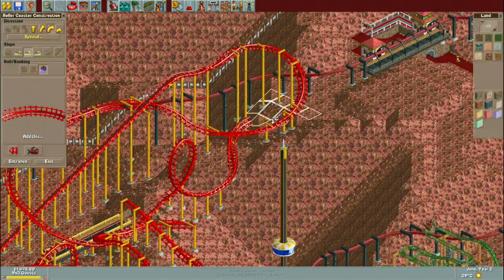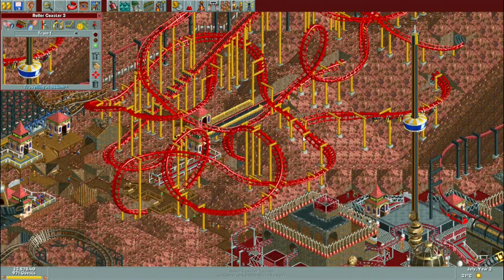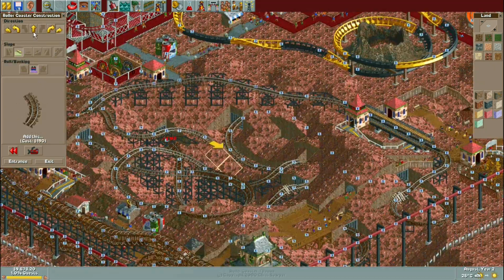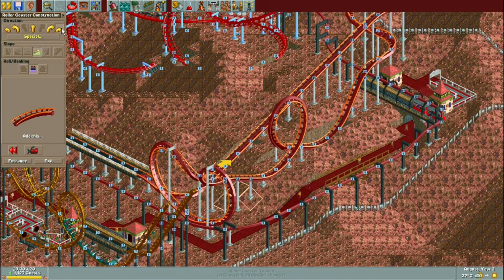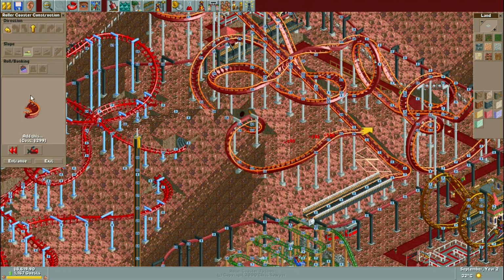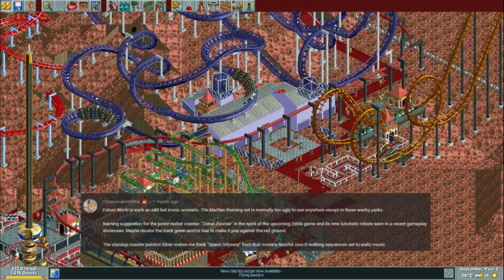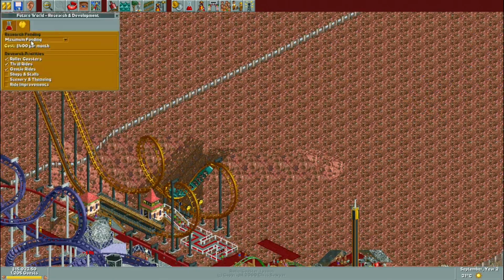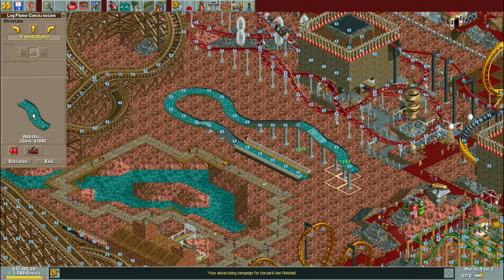RollerCoaster Tycoon || Park Playthrough: Future World [Part 2/3] || Heartline, B&M+ flying coaster!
Continuing onto the next Corkscrew Follies/Added Attractions Expansion Pack scenario on the list - Future World!

Lots of coaster construction again including a Heartline Twister, Flying/Lay-down Coaster, Steel Twister, and Woodie! Trying to get a good income base coming in to prepare for all the decorating/landscaping next episode!

Objective: 1,500 guests by the end of October, Year 3 with a park rating of at least 600.
Park: Future World